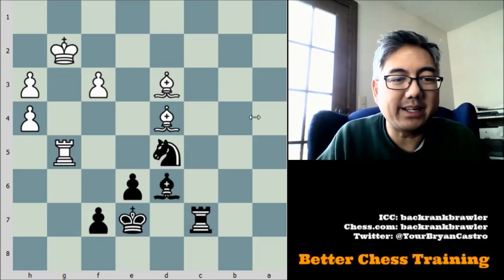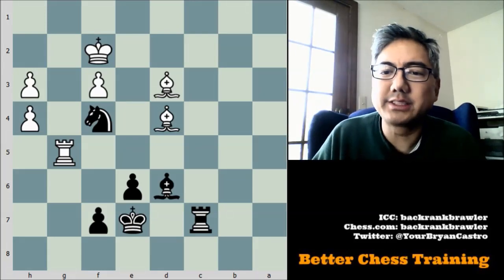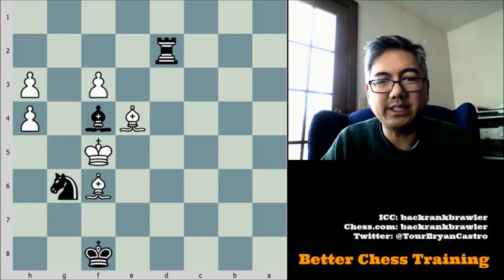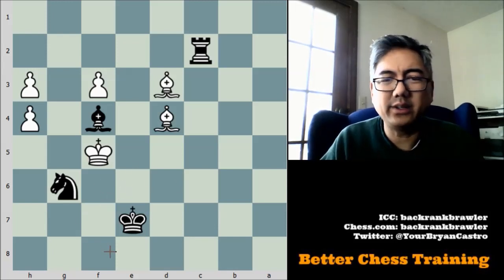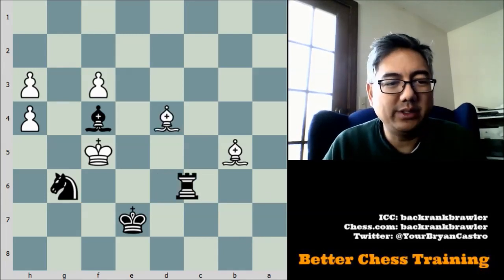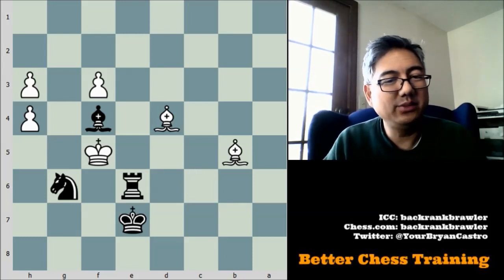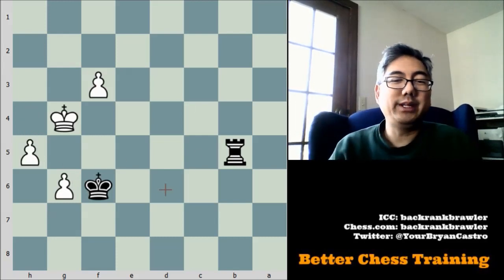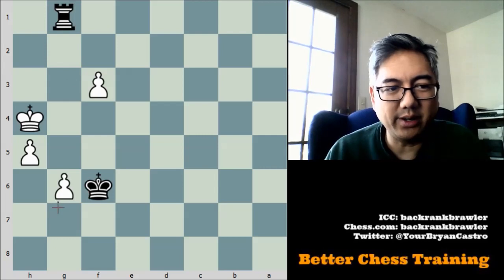Fighting a Tactical Endgame | Tournament Game Analysis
In this video, I share analysis of a tough endgame I played in the Marchand Open a few weeks ago.

for more instructive articles and interviews.